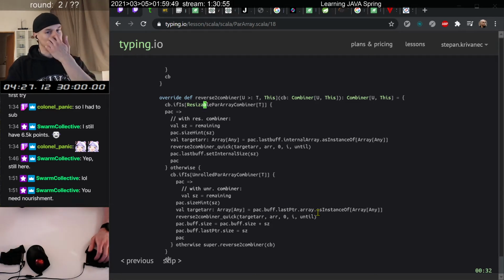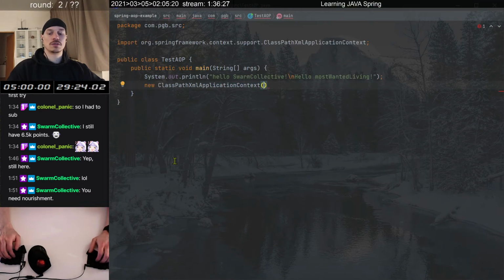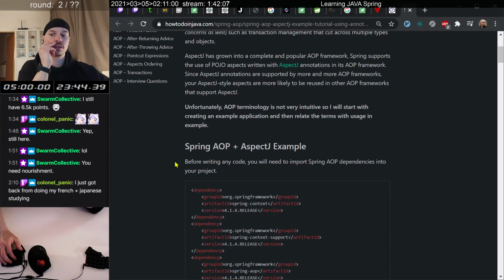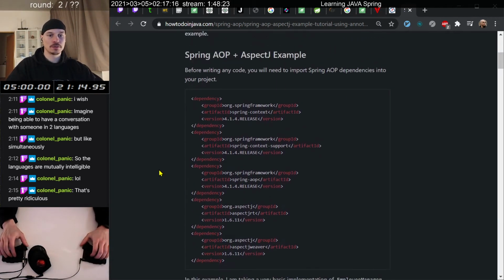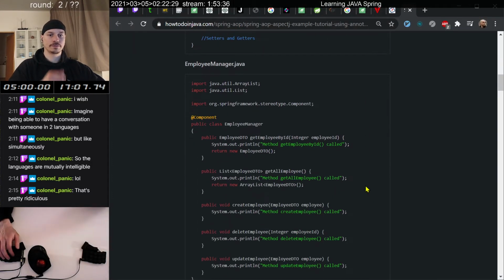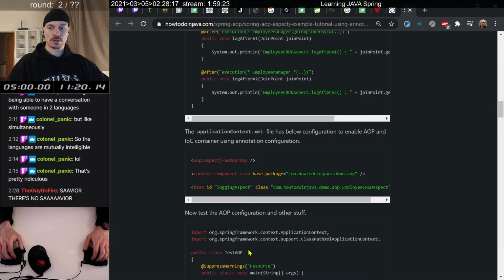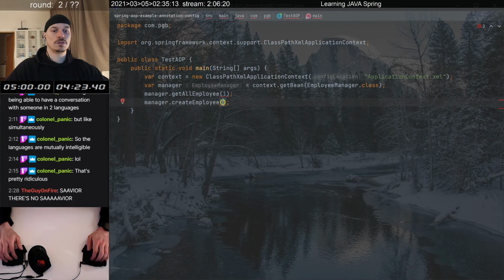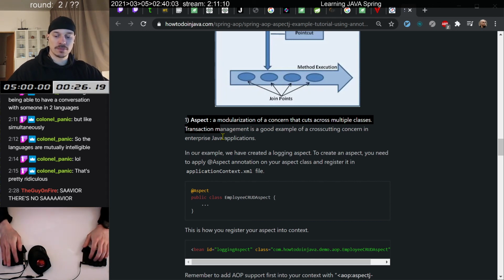Programming Workout #570 SPRING @HowToDoInJava com